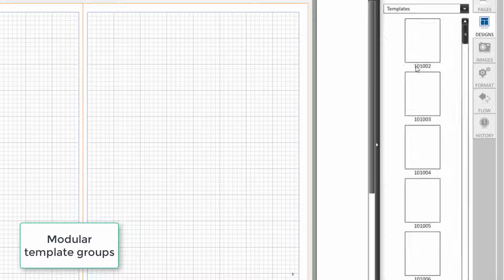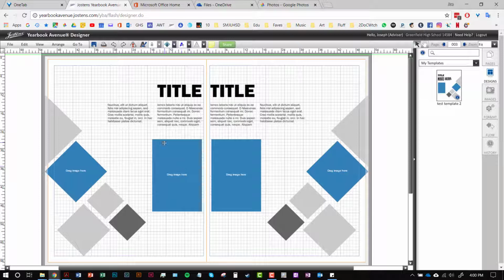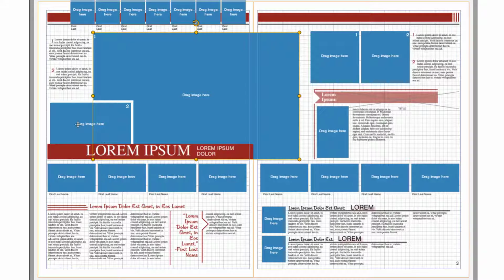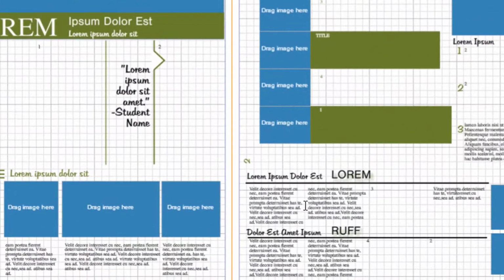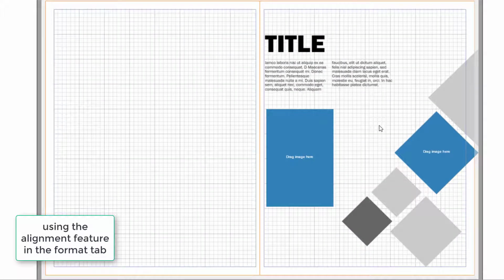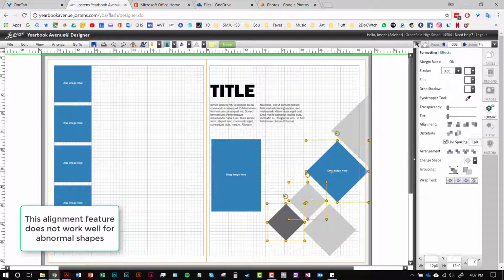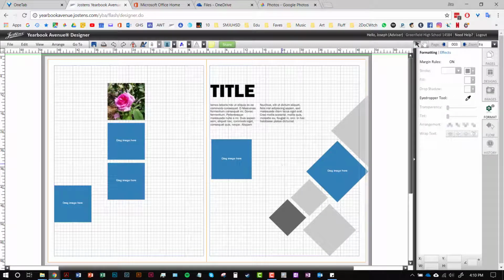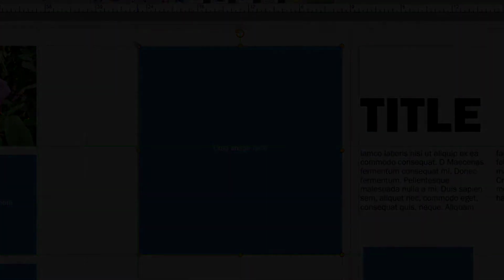Templates, grids, and hierarchy in YBA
0:07 Template Time
0:34 Preset categories
0:57 Modular template groups
1:26 Grouping and un-grouping modules, Ctrl+G and Shift+Ctrl+G
2:01 click and drag to apply a template
2:25 Saving a design as a template
3:22 USE A VISUAL HIERARCHY
4:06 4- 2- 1 Make sure your text is always 2x 3x larger than the last step
4:26 HEADLINE- Subheading- body/caption
4:41 Same applies for images- BIG- Medium- small
5:02 The Eyeline
5:36 Each spread should have a visual hierarchy
5:59 Maintain consistent margins
7:26 Unclear spacing, and no visual hierarchy makes a template hard to read
8:18 using the alignment feature in the format tab
8:46 click and drag to select  multiple elements
9:09 Using the align function
9:19 Using the distribute function
9:43 distributing them by distance
10:18 This alignment feature does not work well for abnormal shapes
10:43 work arounds for irregular objects
11:33 Using X, Y, W, H to ensure size
12:13 Using guides to align objects on your spread
13:28 Lock guides